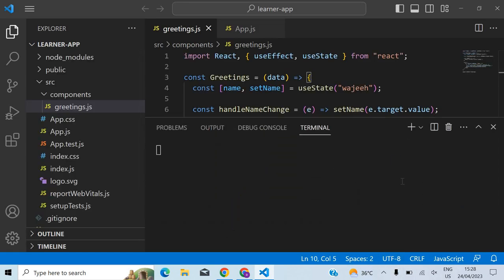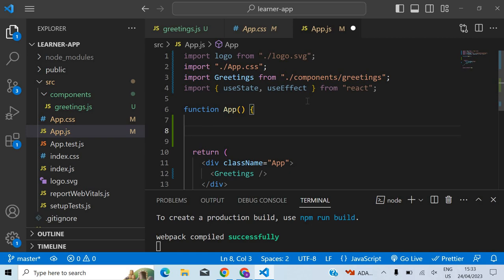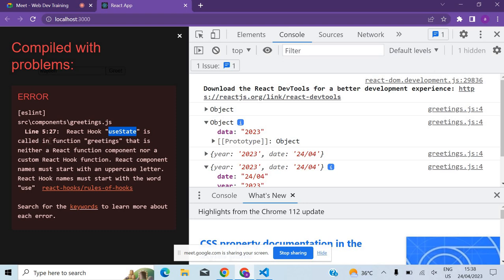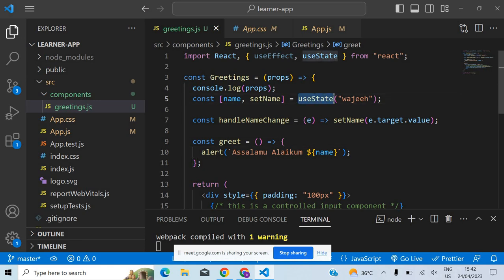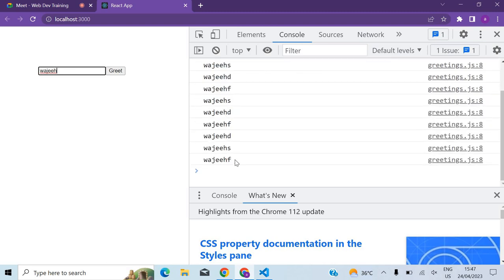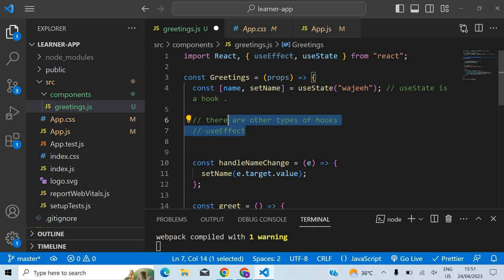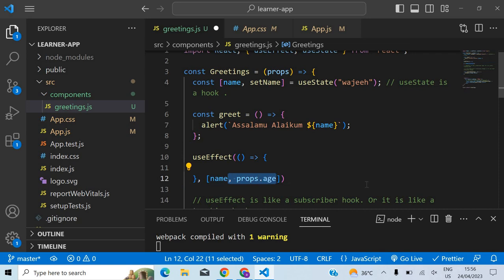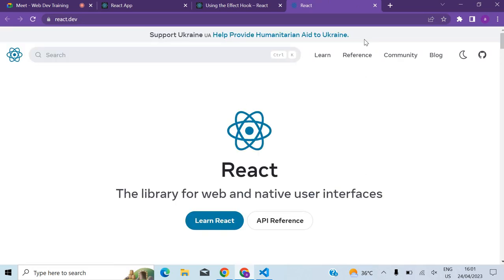React for beginners - Class 6 - revisiting Props, useState, Event Handling, introducing useEffect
revisiting Props, useState, Event Handling, introducing useEffect